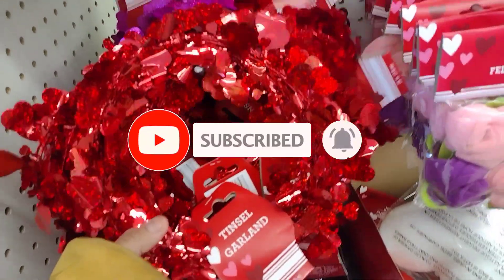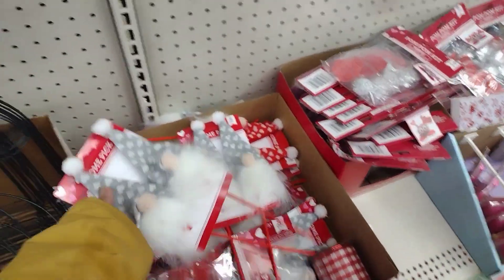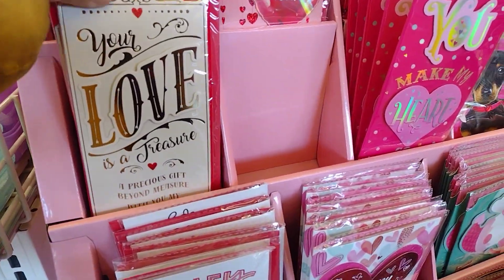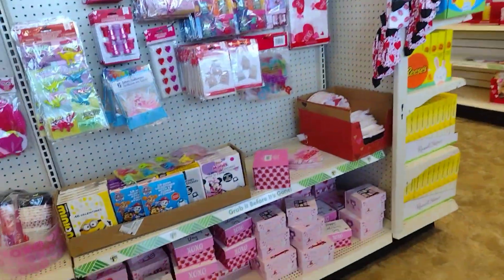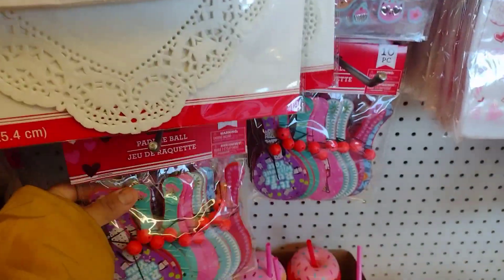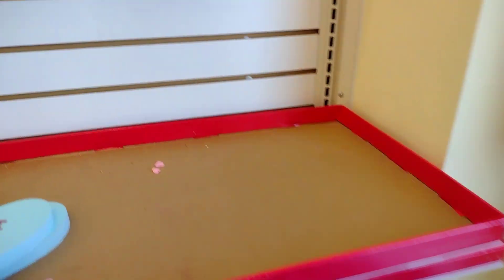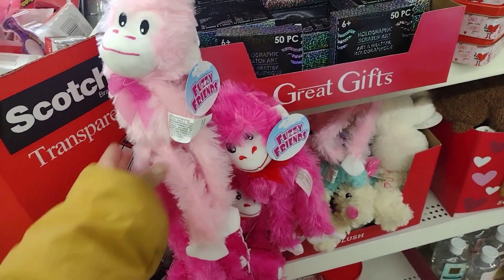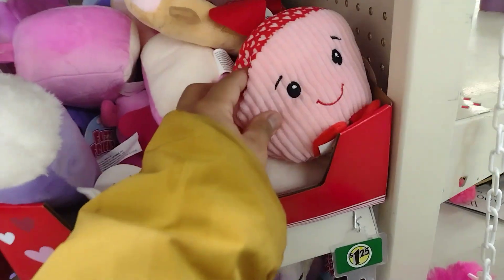😱 VALENTINES AT DOLLAR TREE! I CANT BELIEVE I FOUND THESE!😍Only $1!